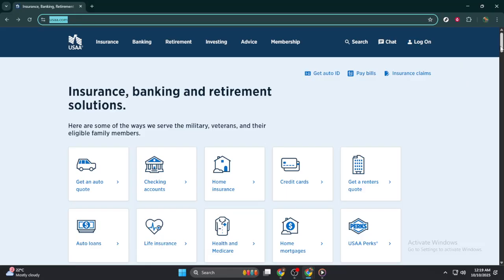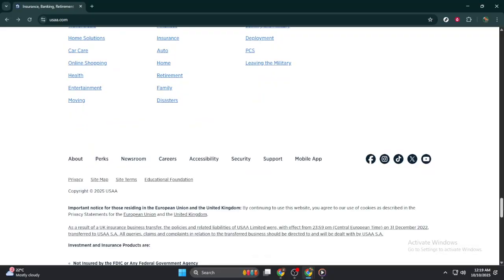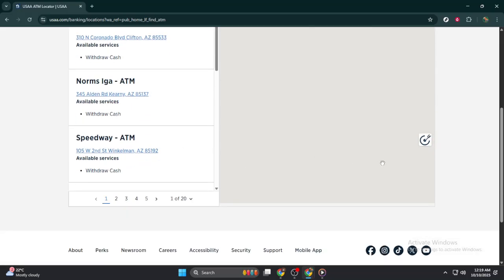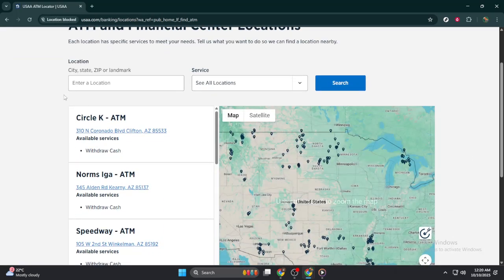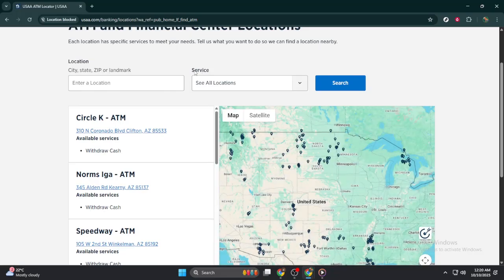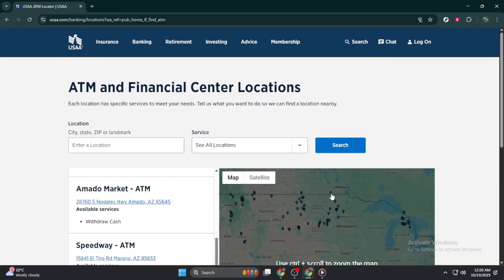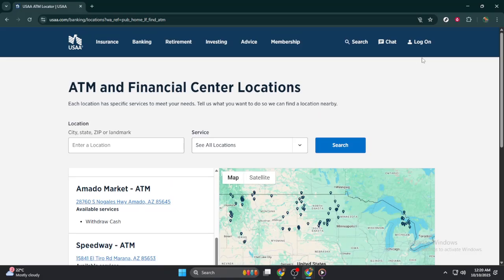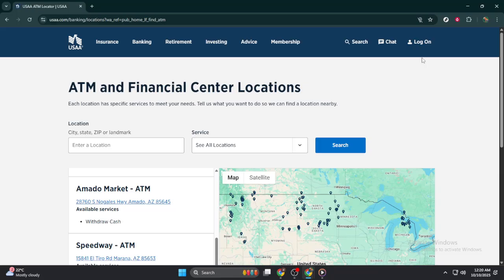How to Find USAA Mobile Branches & ATMs Near You Step by Step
Are you a USAA member wondering how to find a convenient place to get cash or handle an in-person transaction? This is your complete, step-by-step guide on How to Find USAA Mobile Branches & ATMs Near You to access your money with ease, wherever military life takes you!

USAA's banking is famous for its massive network of over 100,000 preferred, surcharge-free ATMs! This video cuts through the confusion and shows you exactly how to use the official tools to find the closest fee-free ATM, an in-network Deposit-Taking ATM, or a temporary Mobile Branch location.

In this USAA Location Finder Tutorial, you will learn:

The fastest way to use the official USAA ATM Locator to find any of the 100,000+ preferred, fee-free ATMs.

How to filter the search to find an in-network USAA Deposit ATM for cash and check deposits.

Where to check for upcoming USAA Mobile Branch schedules and locations (often found near military bases and events).

The USAA ATM Fee Reimbursement Policy explained—learn how you automatically get up to $10 in refunds each month for out-of-network ATM fees.

Step-by-step instructions for finding locations using the USAA Mobile App.

Stop paying unnecessary ATM fees! This comprehensive guide is a must-watch for all USAA accountholders, especially active duty and military families on the move.

⏱️ Timestamps for Quick Navigation:

0:00 Introduction to USAA's ATM & Branch Network (100K+ Fee-Free!)

0:45 Step 1: Using the Official USAA ATM Locator (Web Version)

1:30 How to Filter for USAA Deposit-Taking ATMs

2:15 Understanding the $10 ATM Fee Reimbursement

3:05 Finding Locations & Services via the USAA Mobile App

3:50 Locating Temporary USAA Mobile Branch Schedules

🔗 Useful Links & Resources:

USAA Official ATM & Financial Center Locator: [Insert USAA Locator URL Here]

USAA Mobile App (iOS/Android): [Insert Link to App Store Page]

USAA Banking Support: [Insert USAA Banking Support/ATM Options URL]